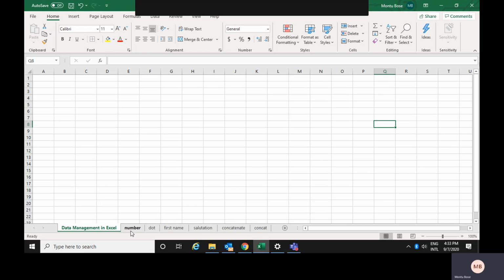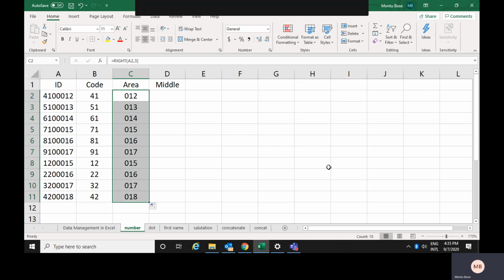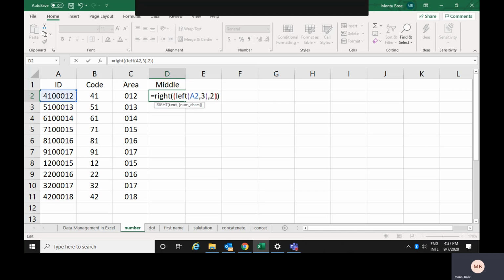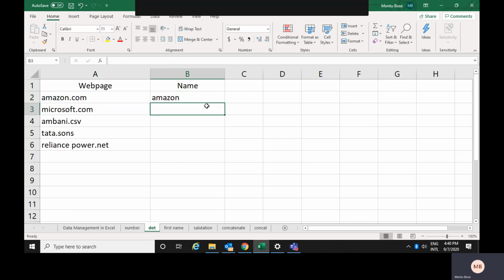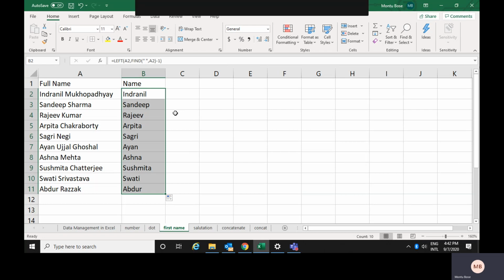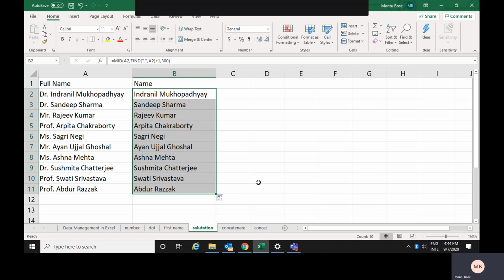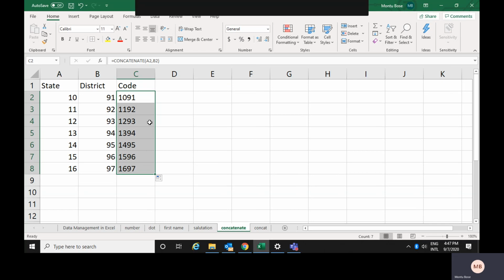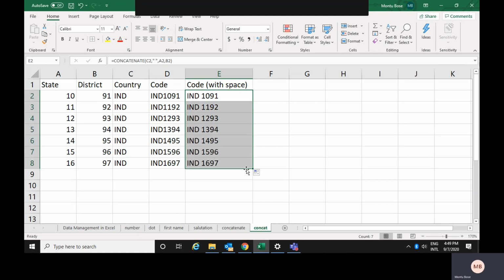Easily Split & Combine Data using Excel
This video would help you to split the data of a cell and combining data of various cells as per your requirement. These are very common problems we regularly face during data management for our research or study. This video would help you to solve those problems.